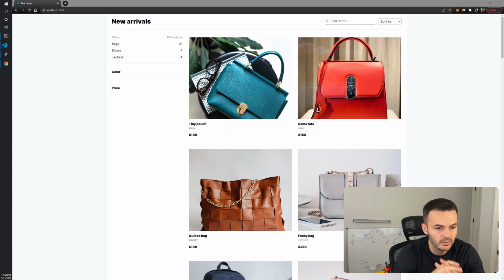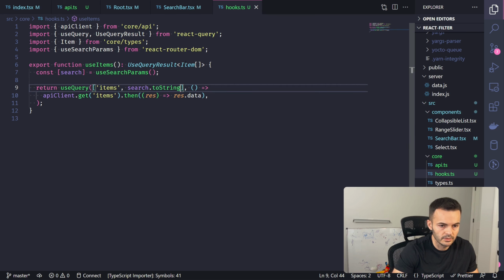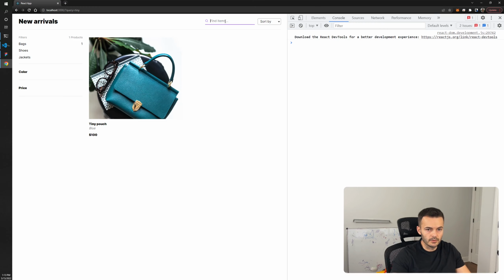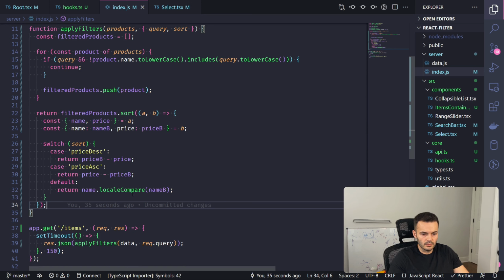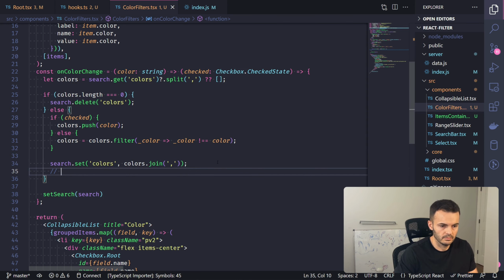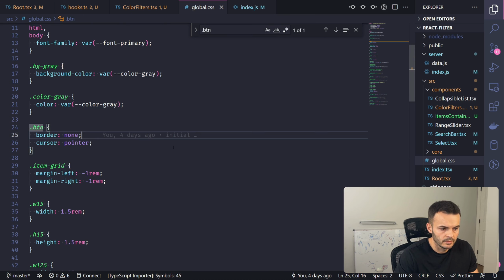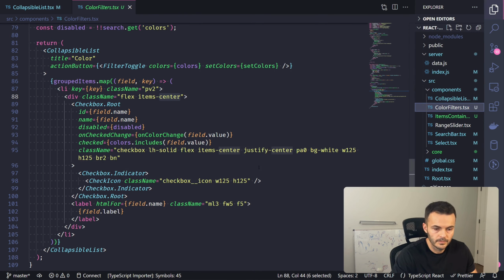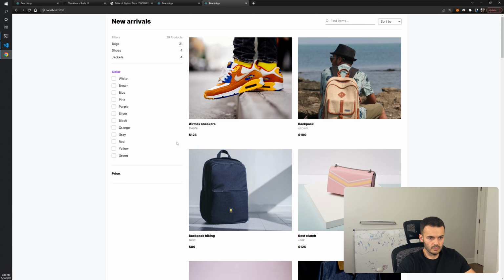React JS filter, search and sort items using react-router v6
We'll implement an optimized search component for searching items on the backend. After that we'll implement sorting by name and filtering items by color.

All of this will be done on the backend, where the client will only send the filter request. The client will honor the window location through react-router and make use of react-query to maintain server data.

1. intro - 00:00
2. setting up - 03:14
3. search - 09:00
4: sorting - 26:15
5. filtering - 38:14
6. baby crying - 45:30
7. finishing filters - 46:05